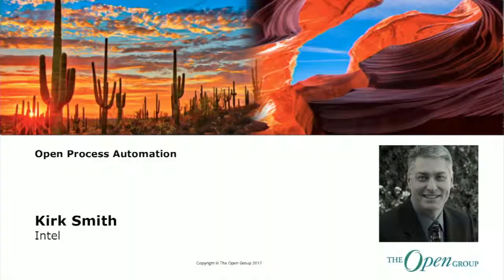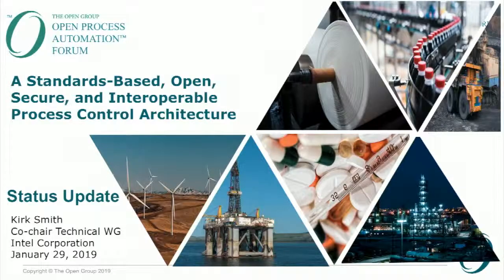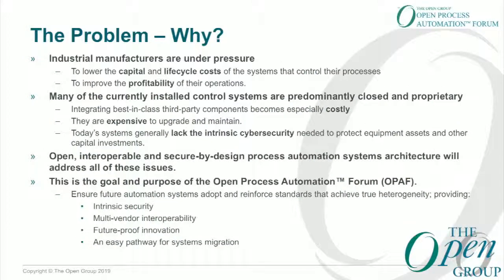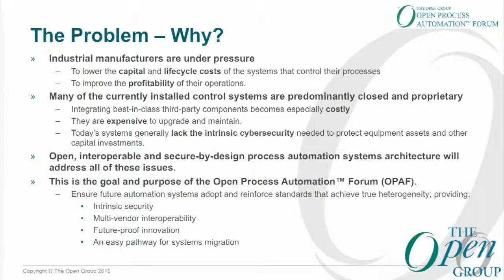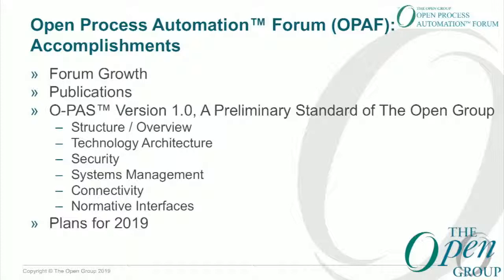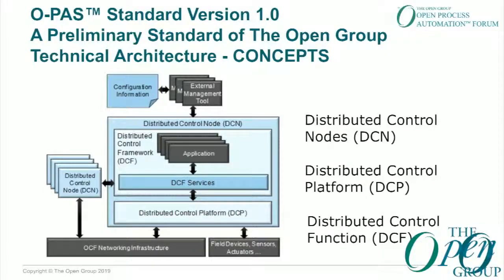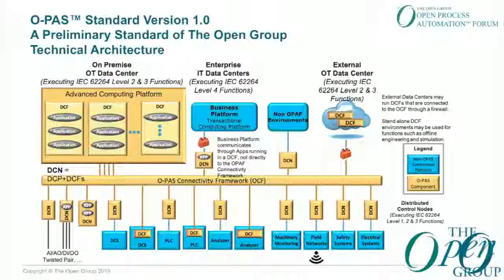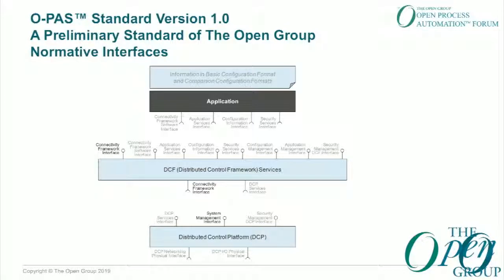Open Process Automation™ Standard - O-PAS™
Standards-Based, Open, Secure, and Interoperable Process Control Architecture. Open Systems Architecture Vision: A System of Systems.

The Open Process Automation™ Forum is delivering a standards-based, open, secure, and interoperable process control architecture through the collaboration of global leaders in process industries, system integrators, suppliers, integrated DCS vendors, academia, and other standards organizations.

Why the Open Process Automation Forum
Industrial manufacturers are always under pressure, both to lower the capital and lifecycle costs of their process control systems and to improve the profitability of their operations. Today’s proprietary control systems are costly to integrate with best-in-class third-party components and expensive to upgrade and maintain. Additionally, today’s systems generally lack the intrinsic cybersecurity to defend against growing threats.

Open, interoperable, and secure-by-design process automation systems architectures address all of these issues. We are ensuring future automation systems meet standards of true heterogeneity and provide intrinsic security, multi-vendor interoperability, and an easy pathway for systems migration. End users will reap significant new value and profitability from the operations they control.

To achieve this goal, the Forum is implementing standards in four key areas to:
• Support industry value chains and business models to ensure sustainable business models for all stakeholders in the process control automation ecosystem, enabling a “win-win” for all
• Develop a “standard of standards” that delivers the interoperability and application portability that end users are seeking
• Develop a conformance program that makes it easy to identify products which comply with the technology standards created by the Forum
• Promote adoption of the standards globally

Structured Approach
Adhering to a proven and well structured approach, the Open Process Automation Forum is developing technical standards and business practices to implement the open process architecture.

The structured approach is based on member organization acknowledgment of key governing principles and associated Quality Attributes (non- functional characteristics that influence the system quality and drive architectural decisions).
These Quality Attributes will guide us to:
• Select technical requirements and business practices based on stakeholder needs
• Form the basis of requirements traceability
• Enumerate the technical requirements and business processes

Benefits of Open Process Automation for End Users
• Increases profitability from operations
• Enables continuous innovation
• Reduces system integration costs and delays
• Maintains pervasive and modern security
• Empowers workforce
• Reduces total cost of ownership

Benefits of Open Process Automation for Suppliers
Grows the top line by:
• Reaching new markets and customers
• Remaining relevant to your existing customers
• Creating new goods and services for expanded markets
Grows the bottom line by:
• Increasing margins
• Reducing cost
• Eliminating non-differentiated products

O-PAS™ Standard (Open Process Automation Standard)
The O-PAS™ Standard is available to all to download free-of-charge for non-commercial use. That will usually mean using it inside your organization. To use the O-PAS Standard for commercial purposes, a Commercial License is available.

Presenter: Kirk Smith, Engineer & Control Systems Architect, Intel
Bio: Kirk Smith currently holds the position of Managing Director and is a Principal Engineer and Control Systems Architect in the Industrial Solutions Division within Intel's Internet of Things Group where he designs next generation software defined industrial control systems. Additional process control engineering experience has focused on semiconductor fabrication, assembly-test manufacturing and supply chain optimization and control applications in his 19 years with Intel Corporation. Prior to joining Intel, Kirk worked at Honeywell International's Hi-Spec Solutions Division where he held a variety of positions focused on the disciplined execution of Advanced Process Control for the refining, pulp and paper, and fine chemicals industries. From a standards perspective, Kirk is an active member in the Society of Petroleum Engineers, Industrial Internet Consortia, has held the Industrial Co-Chair position in the Open Connectivity Foundation, and is currently an active Technical Working Group Co-Chair for the Open Process Automation Forum.